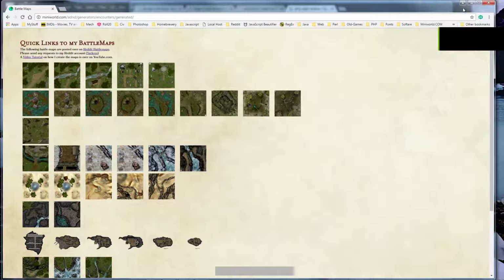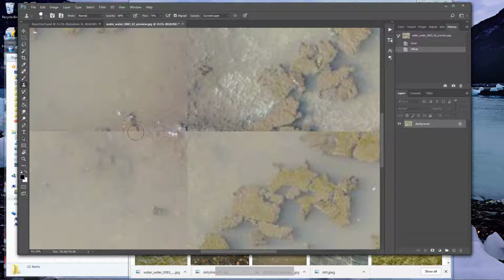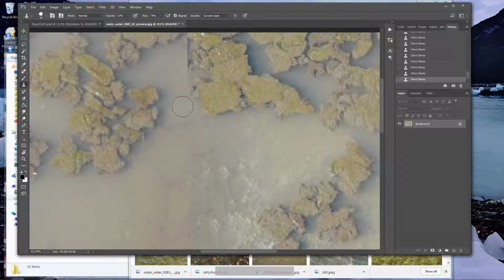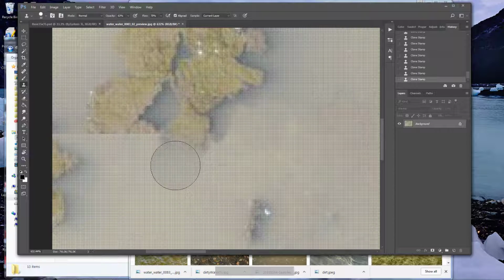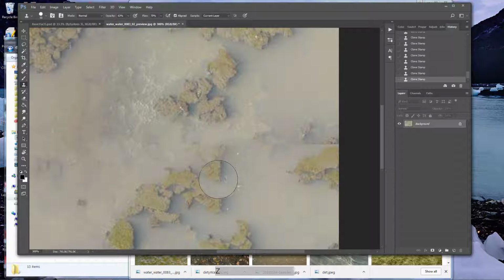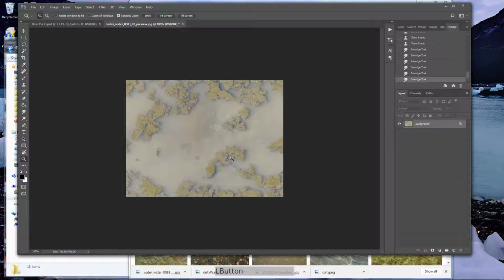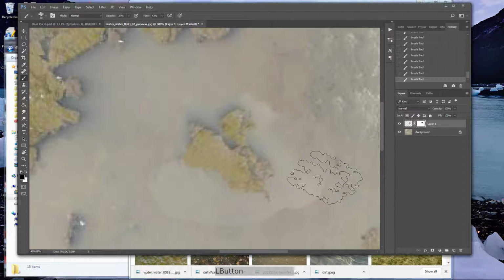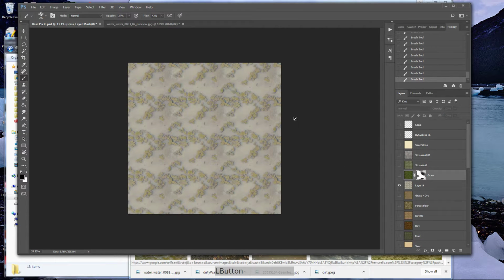BattlemapTutorial SeemlessPattern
Battlemap tutorial - how to create a seemless pattern for your battlemaps.